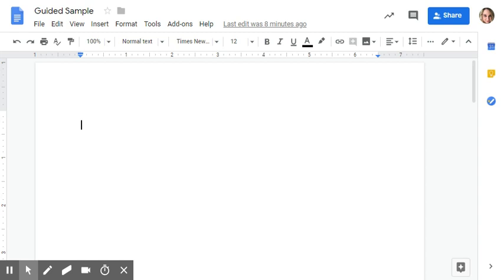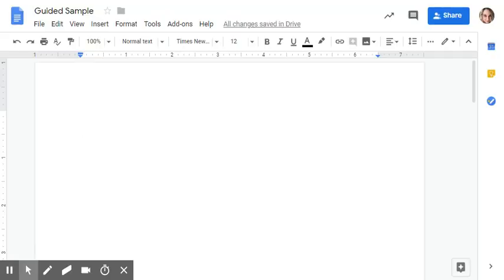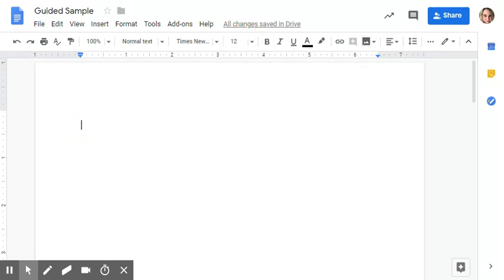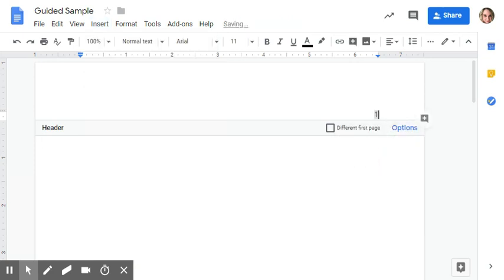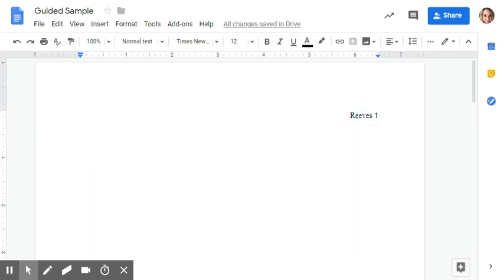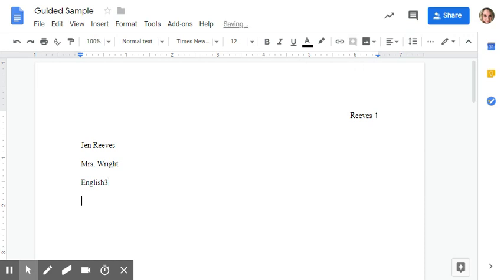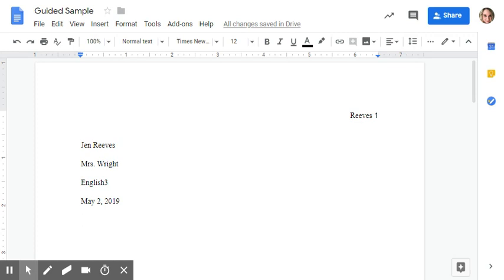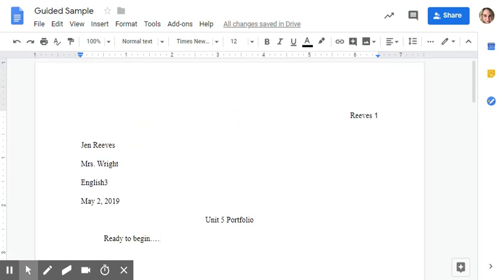Guided Sample - Google Docs